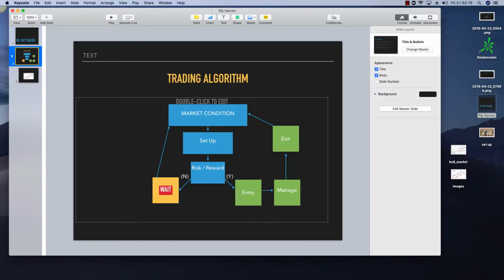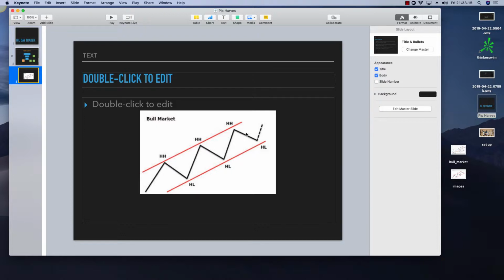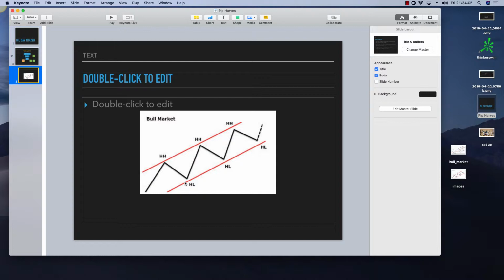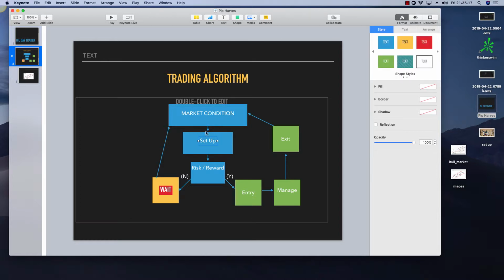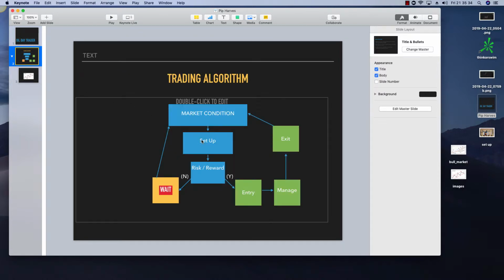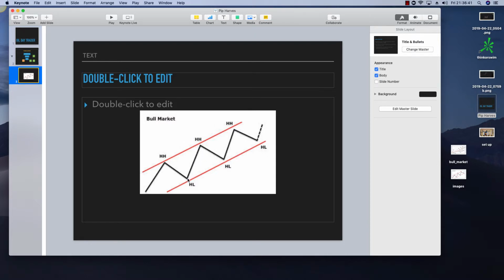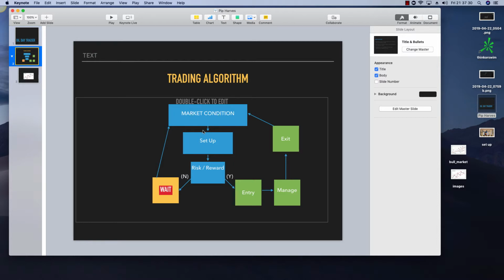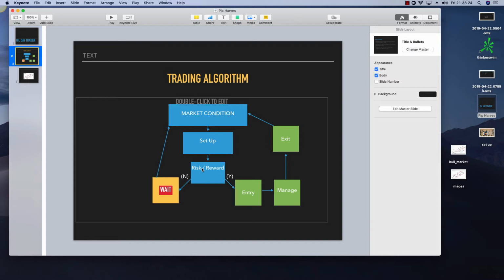Algo Trading Strategies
how to create a trading algorithm, trading algorithms, algorithmic trading python, algo trading strategies, crude oil trading basics pdf, how oil trading works, crude oil trading in india crude oil trading tips